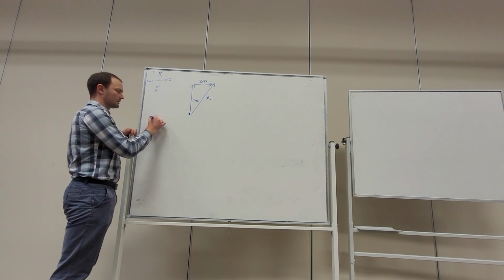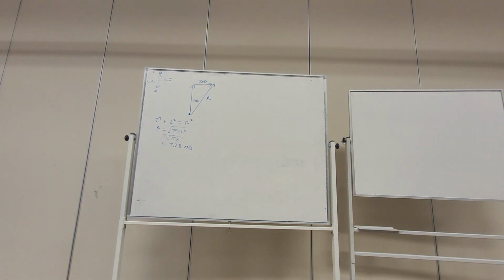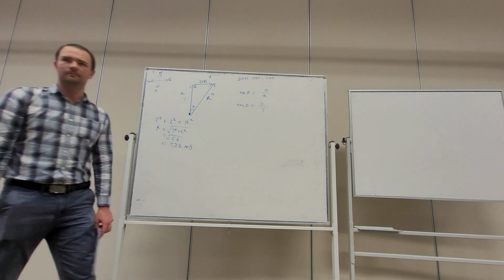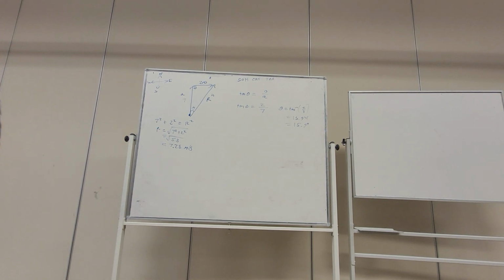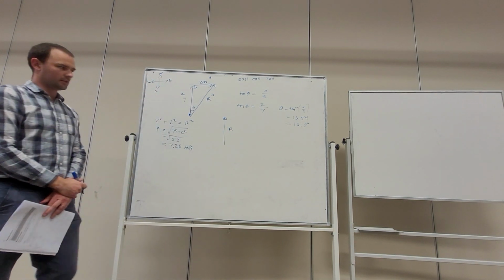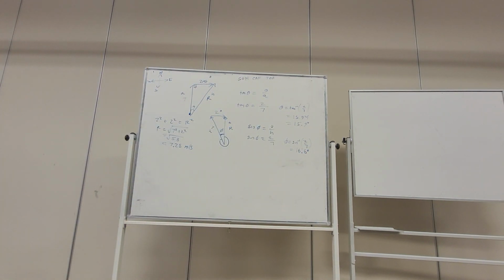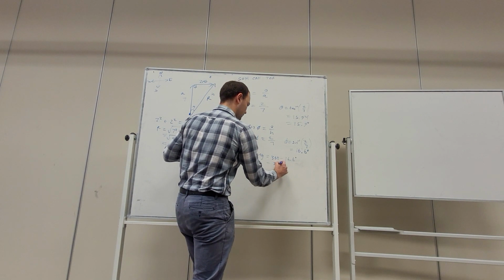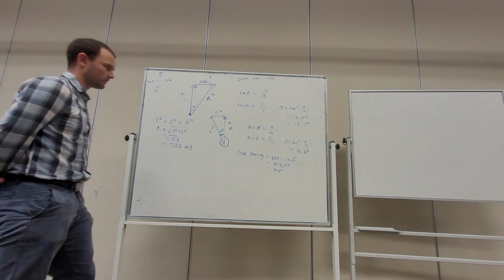3H Problem solving with vectors